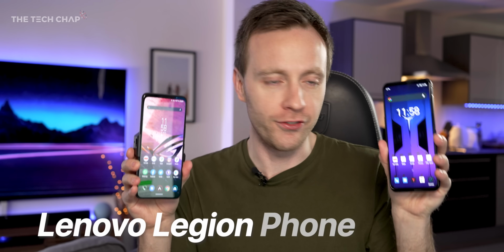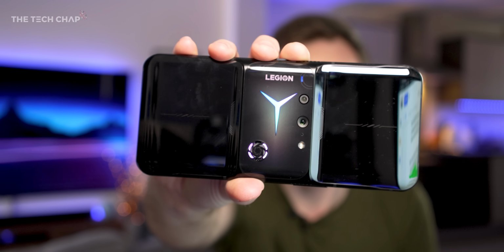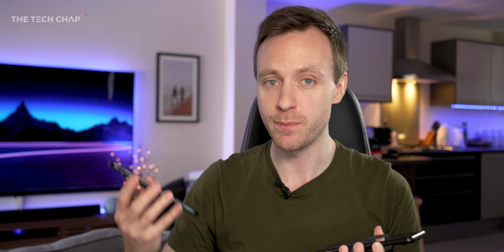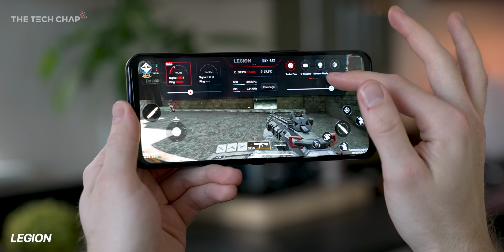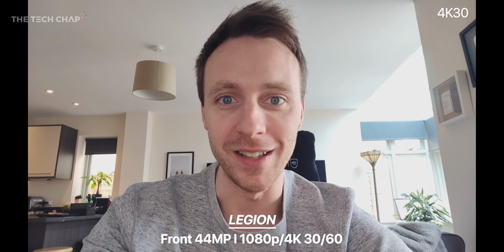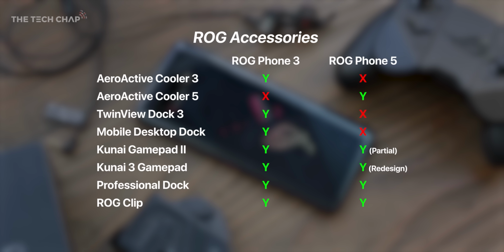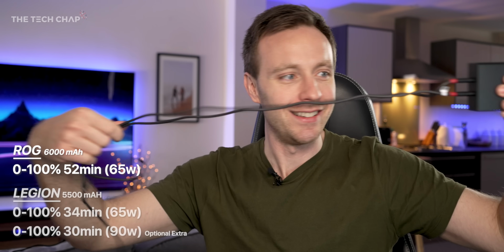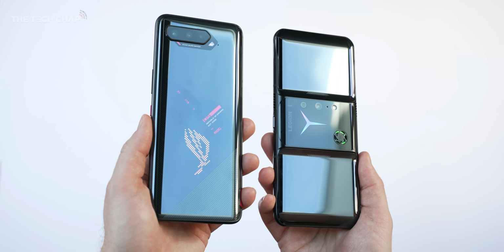Best GAMING Phone 2021? ROG Phone 5 vs Legion Phone 2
Best Gaming Phone 2021? I'm testing the Lenovo Legion Phone Duel 2 vs ROG Phone 5 to find out which is thbe best gaming phone - comparing design, performance, camera, battery & accessories!

00:00 A New Gaming Champ?
00:27 Size Matters
01:35 ROG vs Legion
02:15 Fan Design
03:37 Which is Faster? Benchmarks!
04:44 Real World Gaming
05:30 Triggers!
06:25 Pop Up Camera
07:30 Camera Test
08:45 ROG Extras!
09:08 Accessories
10:35 Battery & Charging
11:45 Which Should You Buy?